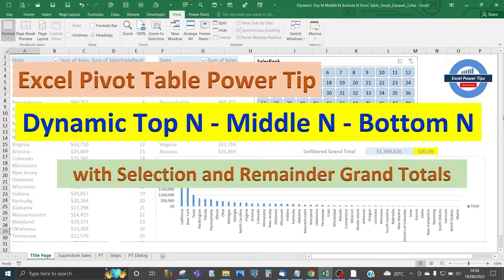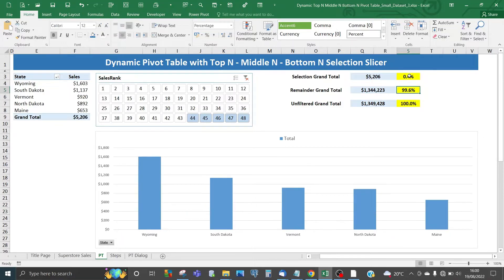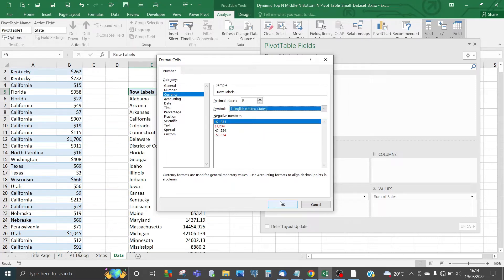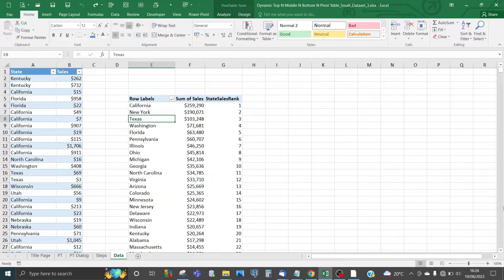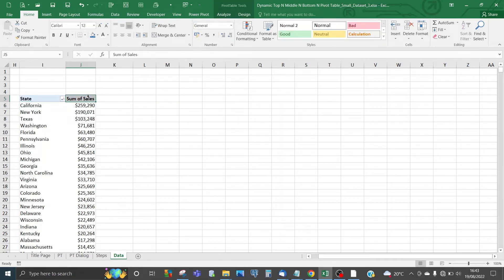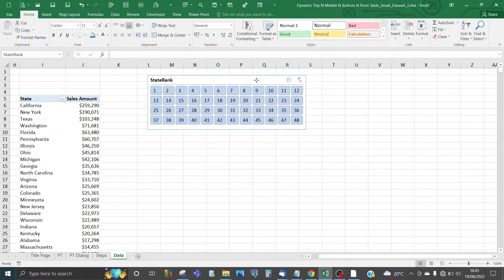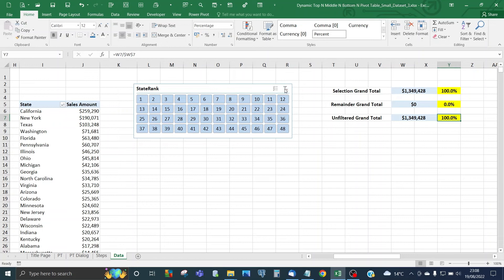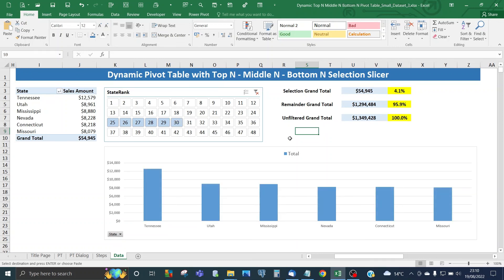Excel Super Dynamic Pivot Table - Top N - Middle N - Bottom N Slicer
Another video you might find useful where I show you a method to create a Pivot Table and a
Pivot Chart where you can select any "N" number of Slicer Ranking Items for a State Sales Table.

Also there are separate Dynamic Grand totals for the Slicer Ranking Selection and
Remainder Unselected Slicer Rankings.

You could use this method in your Dashboards and Reports to make it more interactive dynamically for your customers.